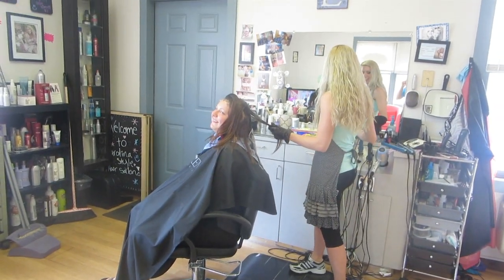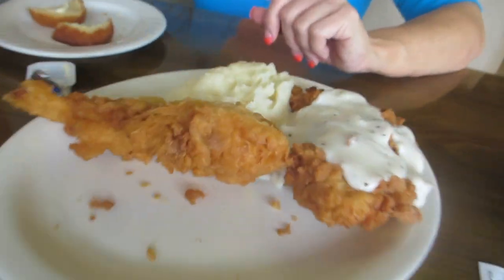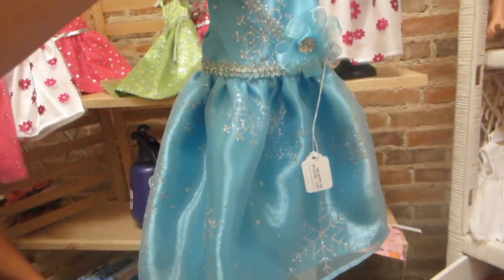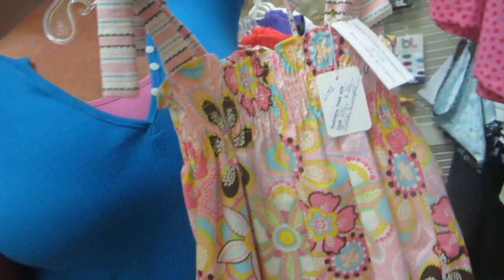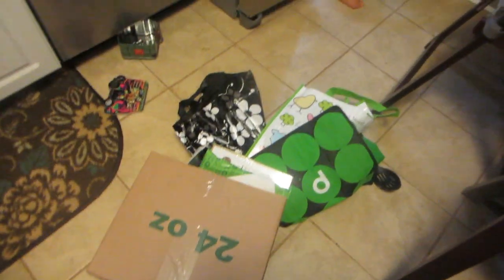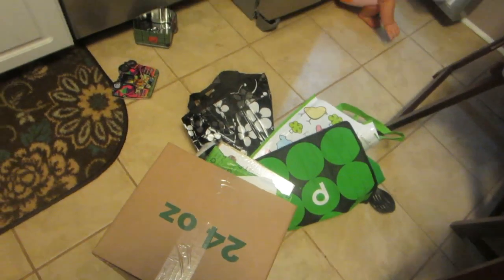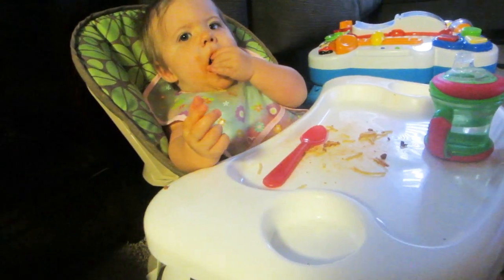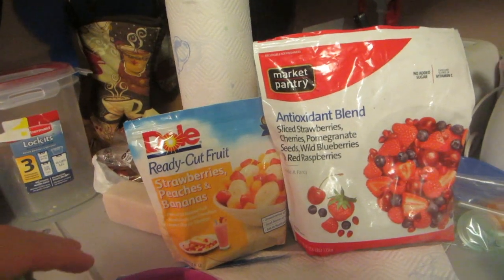BALAYAGE IN HAIR SALON!! │8•5•15 DAILY VLOG